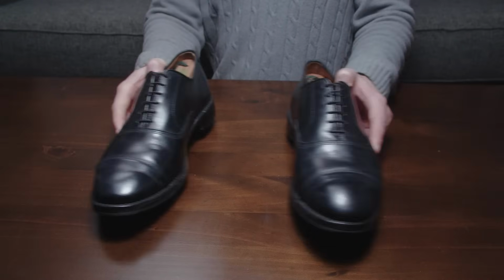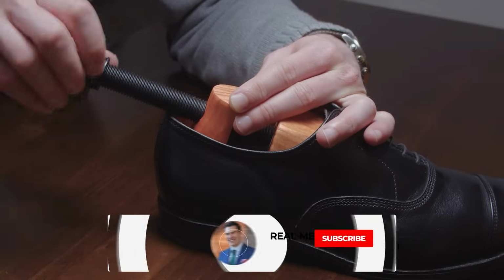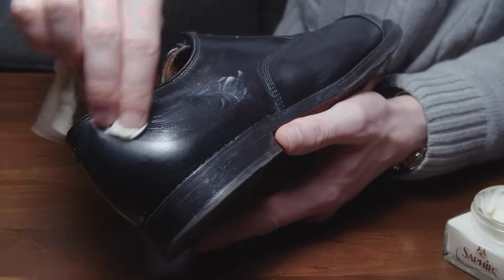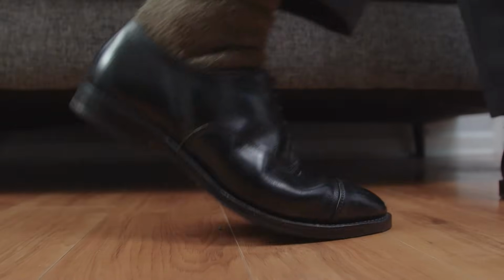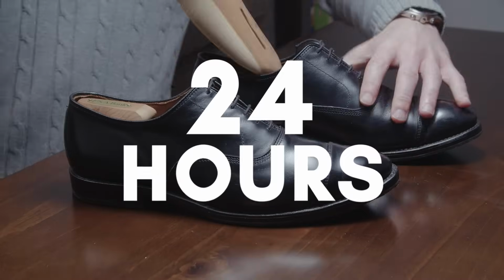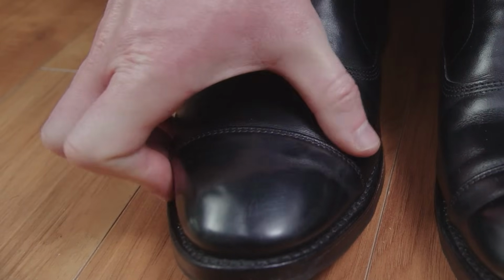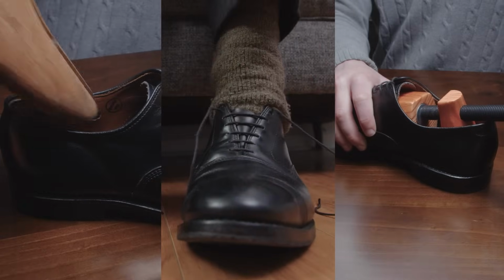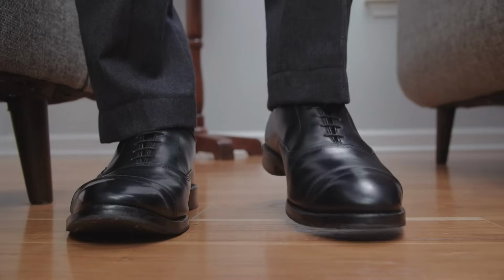How To Stretch Leather Shoes At Home | Easy DIY Tutorial In 4 Minutes!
In today's video, I give you a quick tutorial on the 5 effective ways to stretch and make your leather shoes bigger.

Timestamps:
0:00 - How To Stretch Leather Shoes The Right Way
0:47 - Step 1: Condition the leather
1:18 - Step 2: The Sock Method
1:48 - Step 3: Shoe Trees
2:13 - Step 4: Shoe Stretcher
3:13 - Step 5: Apply Heat

📫 Shipping Address

Antonio Centeno
USA

PRODUCTS

RECOMMENDED PRODUCTS